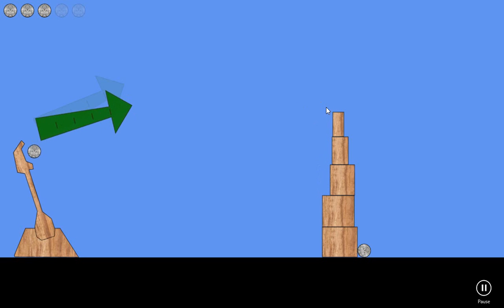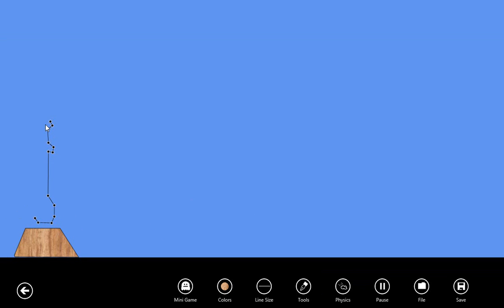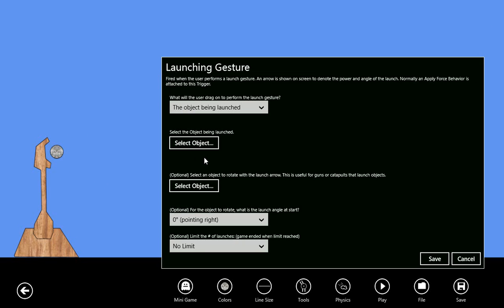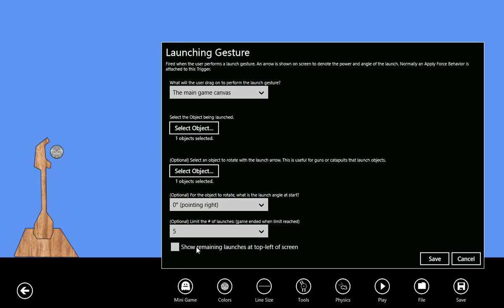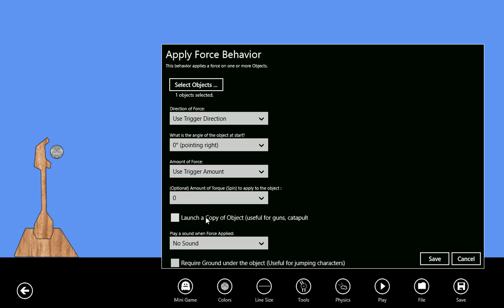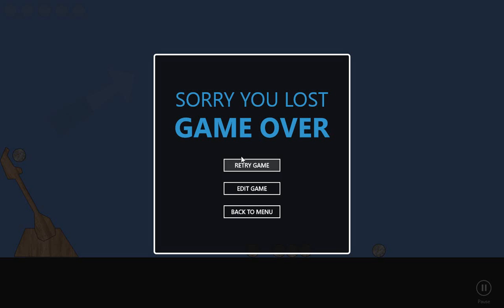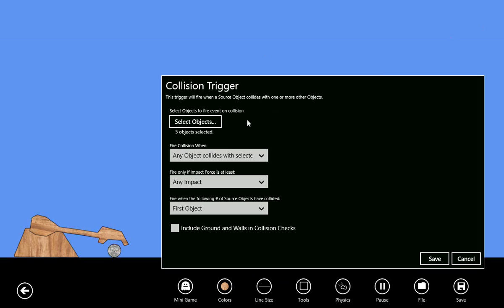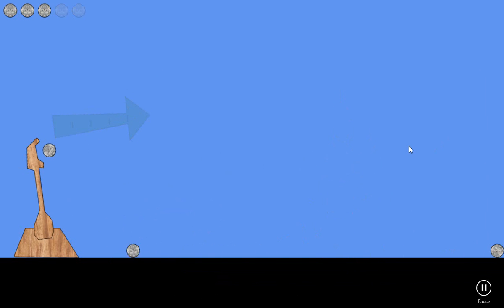Physamajig: Creating a Catapult Game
This video shows how to create a catapult type game in Physamajig.